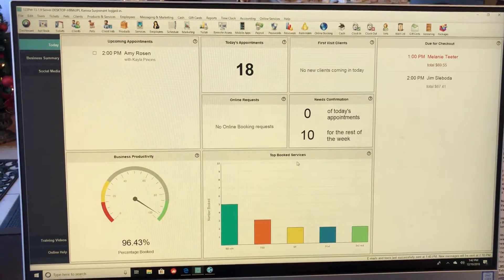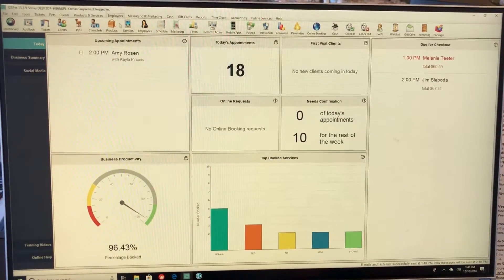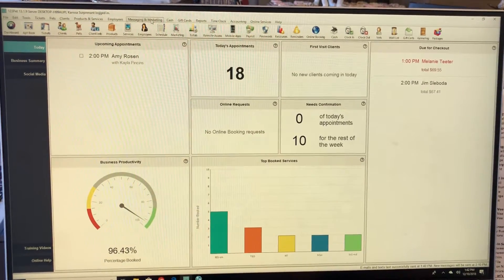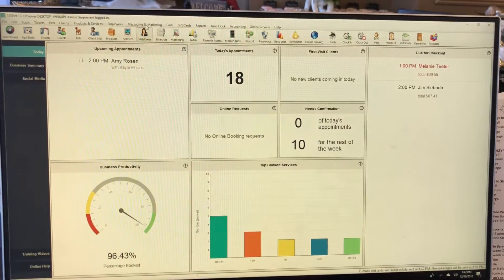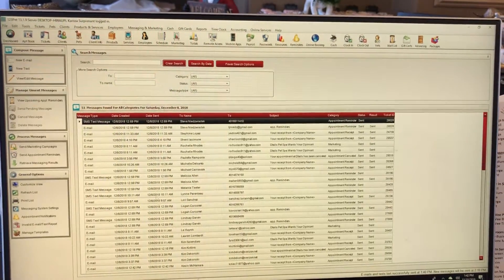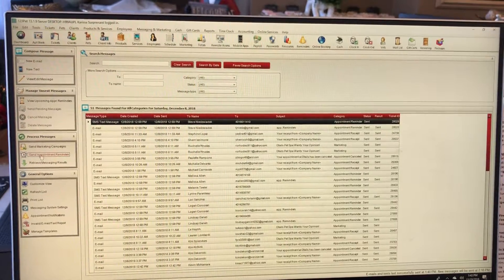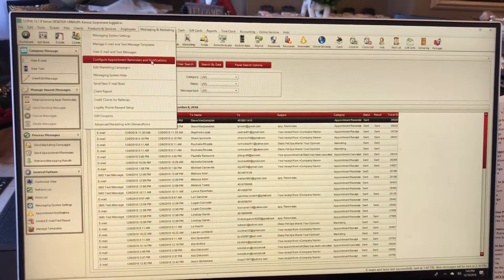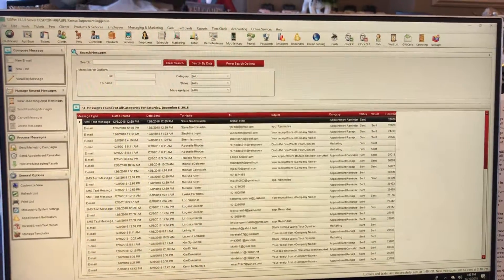How to manually send text messages